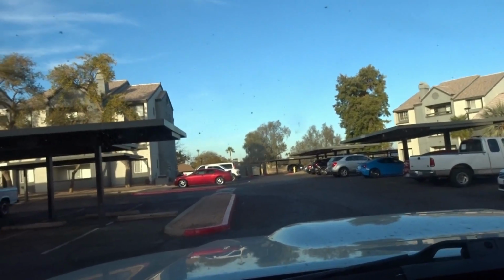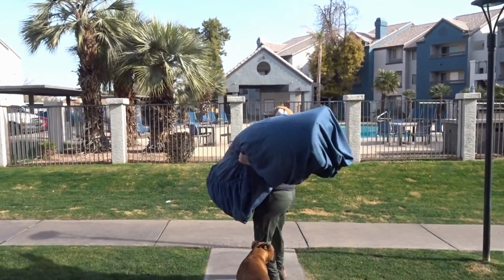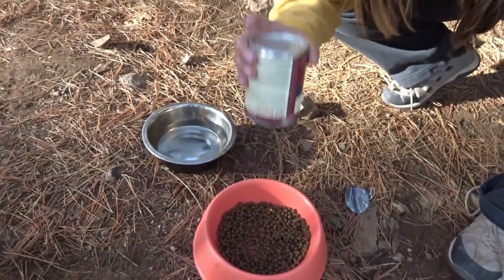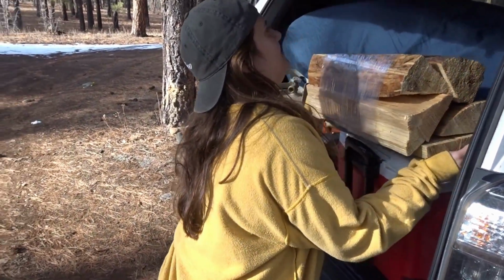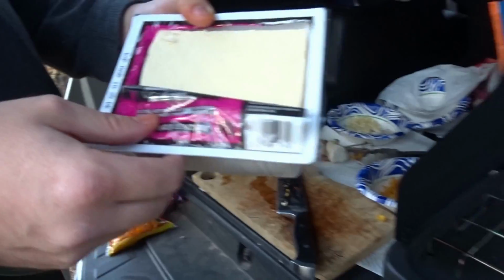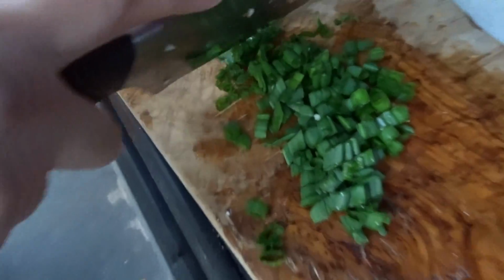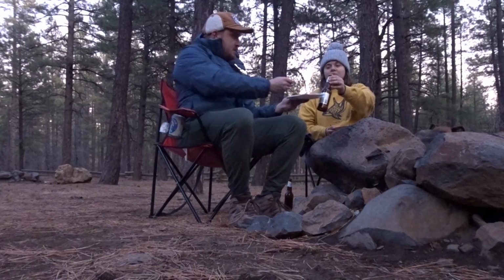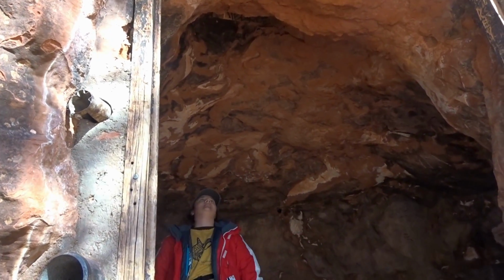Anglo Saxon cooks Walmart Pad Thai in Flagstaff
I'M BACK!  Join us on our first camping trip since moving to Phoenix, AZ.  Enjoy our noble attempt at making pad thai out the back of my 4Runner and some of the beautiful sights the national forest of Flagstaff has to offer.

Music from Uppbeat (free for Creators!)